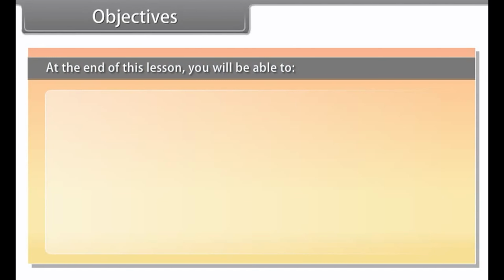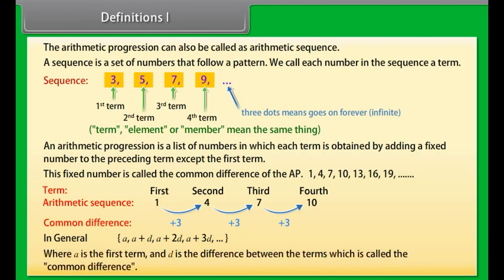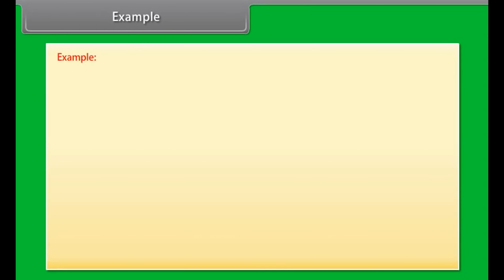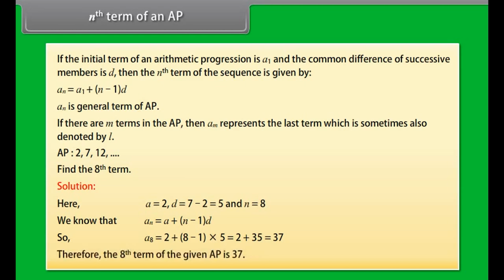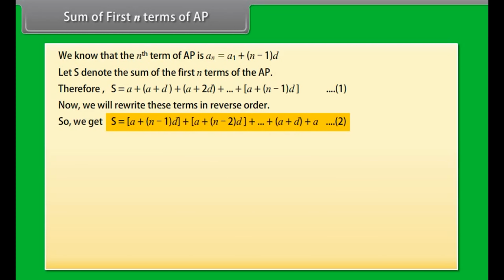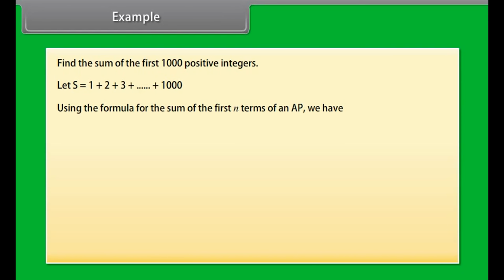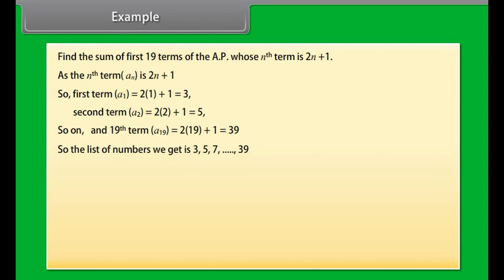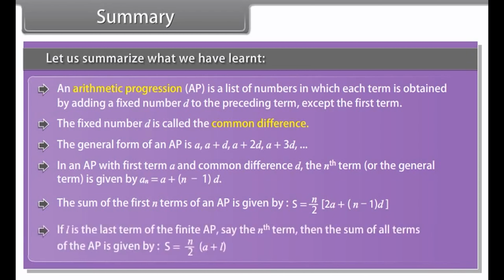Class 10. Mathematics 7. Arithmetic Progression 1